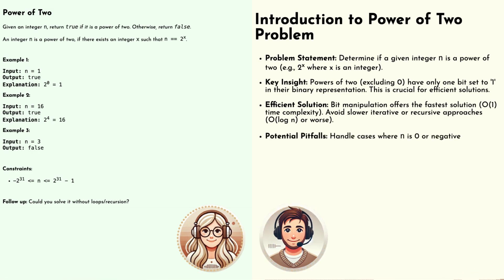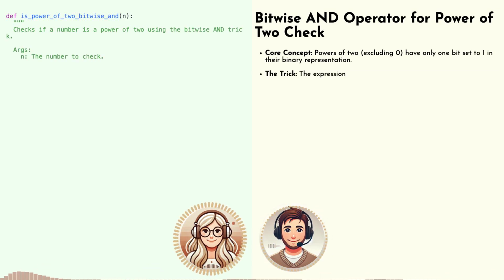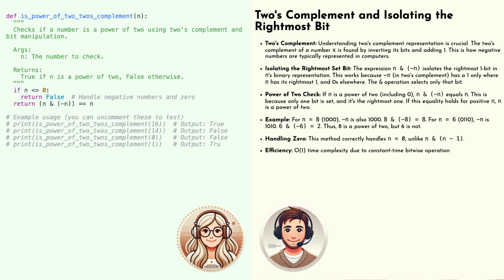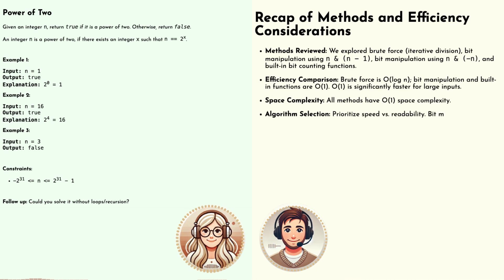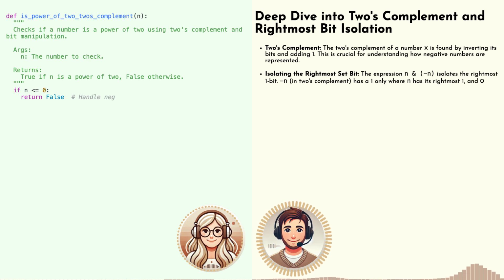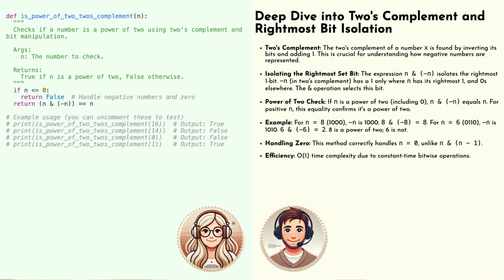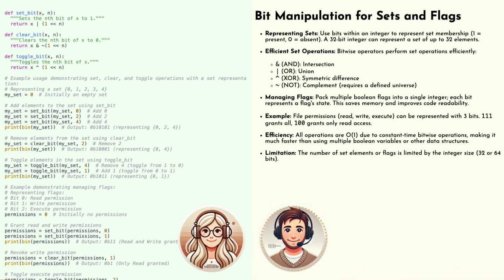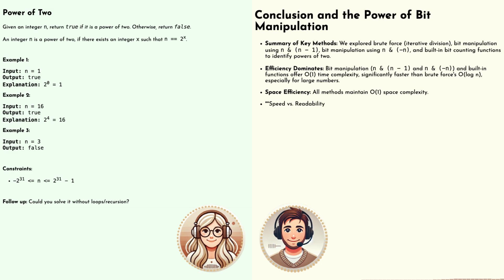Is It a Power of Two? Unlocking Bit Manipulation Secrets | Audio Podcast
🎧 Tune in on the go and master the art of bit manipulation! In this episode, we dive deep into an seemingly simple problem: How to efficiently check if a number is a power of two. We'll explore two incredibly fast methods that leverage bitwise operations to achieve O(1) time complexity.

🤔 Learn how computers represent numbers in binary and how this representation unlocks powerful optimization techniques.

🔑 Key Concepts Covered:
- Binary Representation of Numbers
- Bitwise AND Operator (&)
- Two's Complement
- Isolating the Rightmost One Bit
- Constant Time Complexity (O(1))
- Practical Applications of Bit Manipulation

🚀 Why should you listen? This podcast is perfect for:
- Coding interview prep for top tech companies like Google, Amazon, and more
- Anyone wanting to boost their coding skills and understanding
- Tech enthusiasts looking to explore the fascinating world of bit manipulation

 ⏰ Timeline:

00:00 - Introduction to Power of Two Problem
00:16 - The Importance of Efficiency
00:41 - Defining Powers of Two and Brute Force Approach
01:14 - Introduction to Bit Manipulation and Binary Representation
02:08 - Bitwise AND Operator for Power of Two Check
03:58 - Two's Complement and Isolating the Rightmost Bit
06:26 - Recap of Methods and Efficiency Considerations
08:12 - Exploring Bit Manipulation Further
09:01 - Deep Dive into Two's Complement and Rightmost Bit Isolation
11:18 - Beyond Power of Two: Setting and Clearing Bits
12:35 - Bit Manipulation for Sets and Flags
14:06 - Bitwise Operations for Managing Options
15:23 - Conclusion and the Power of Bit Manipulation